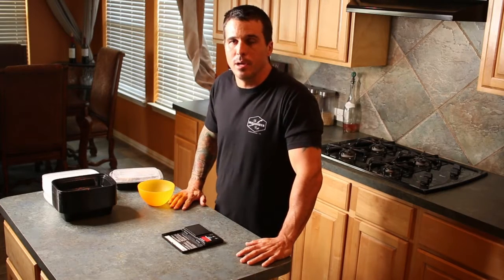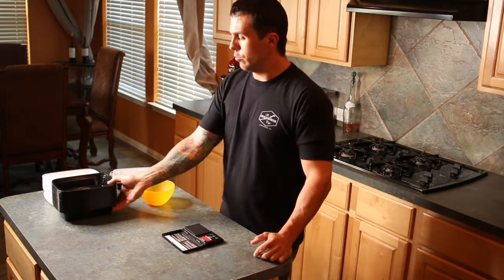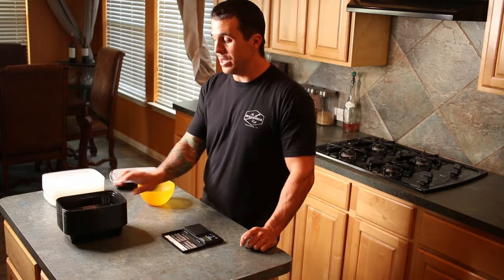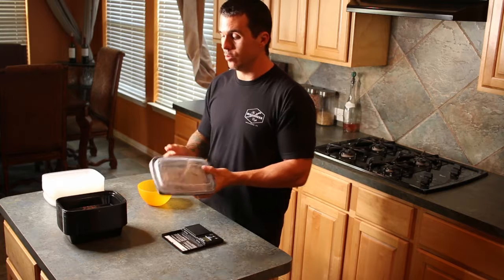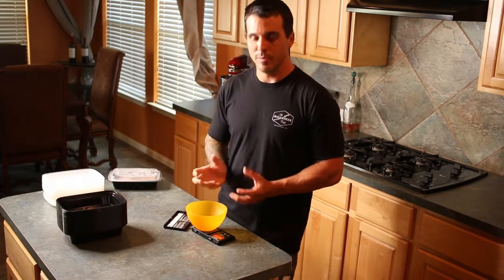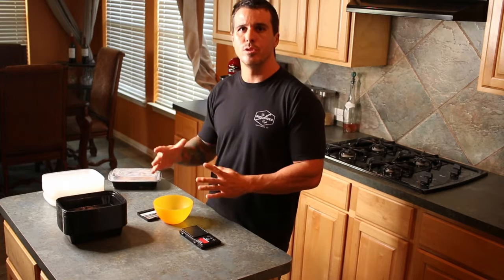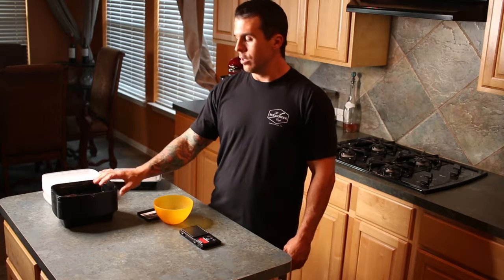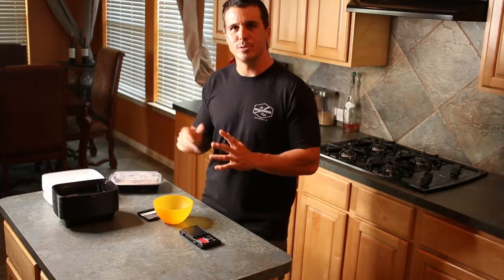Meal Prep 101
We get asked all the time about how to meal prep. In this video we show you tips and containers we use that will save space and make prepping a lot easier.